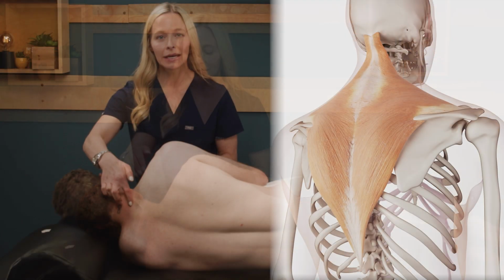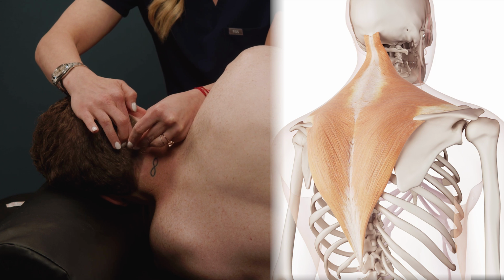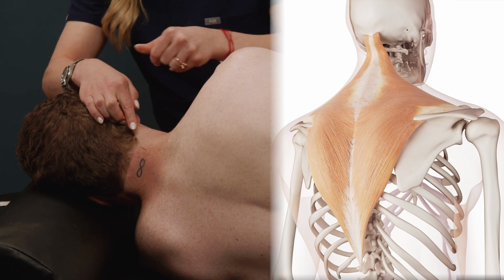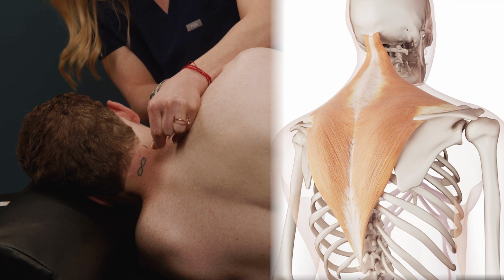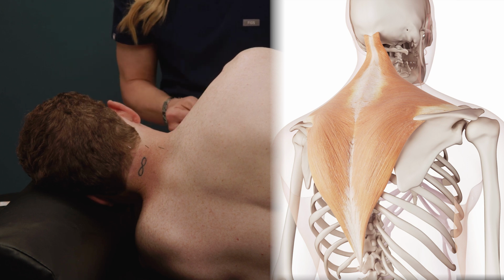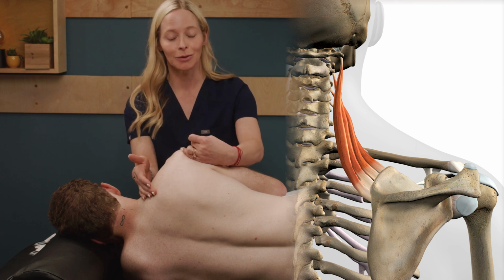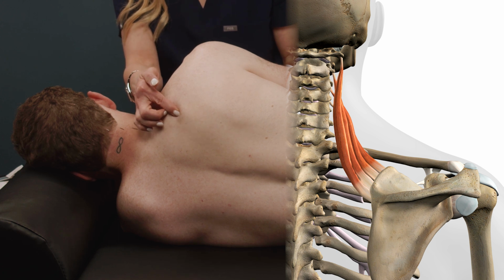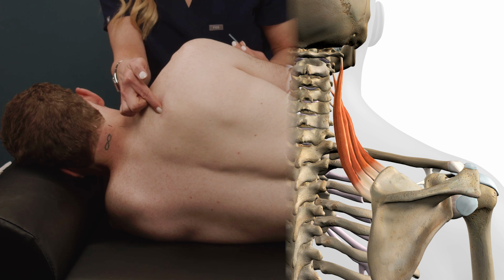TCM Acupuncture for Neck Pain – Trapezius and Levator Scapulae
The trapezius muscle, extending from the base of the skull to the thoracic spine, plays a crucial role in neck and shoulder function. By targeting specific acupuncture points along this muscle, TCM acupuncture seeks to unblock stagnant energy, or qi, in the area, promoting relaxation and improved blood circulation. This approach not only helps to release tension but also supports the body's natural healing processes, offering effective relief from neck pain.

Incorporating the levator scapulae muscle into TCM acupuncture treatments further enhances their efficacy. This muscle, responsible for elevating and depressing the shoulder blades, can become tense and contribute to neck discomfort when under stress. Acupuncture techniques that address the levator scapulae aim to restore balance in the area, allowing the shoulders to relax and drop naturally.

An accomplished scholar, Dr. Bradley has contributed to journals including the Journal of Alternative and Complementary Medicine, the Sage, and the Feng Shui Journal. Currently licensed to practice acupuncture in Kentucky, she also holds a national certification through the NCCAOM.

00:00 Intro
00:10 The Trapezius
00:45 Applying the Needle
02:33 The Levator Scapulae
03:25 Locating the Muscle
04:20 Applying the Needle